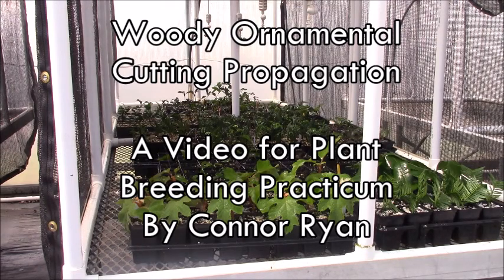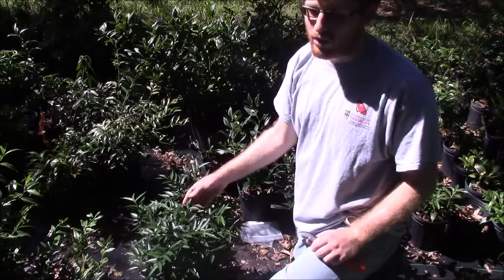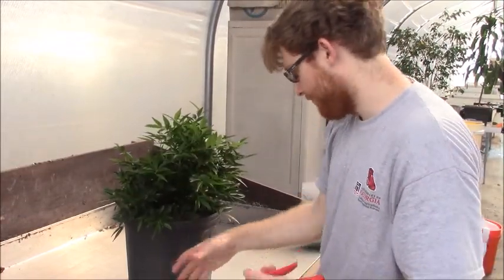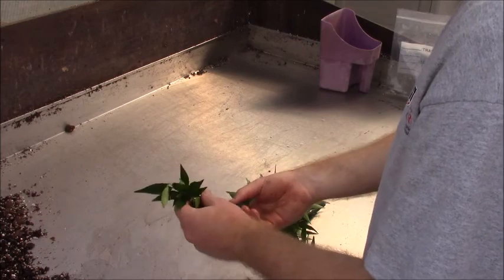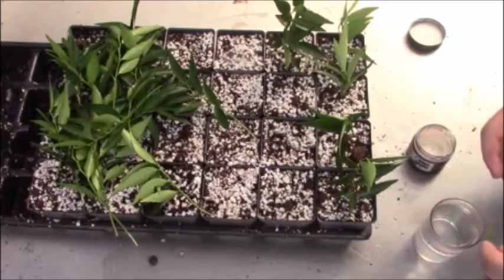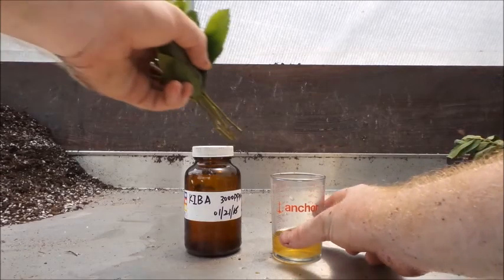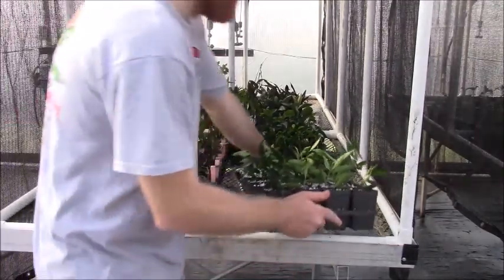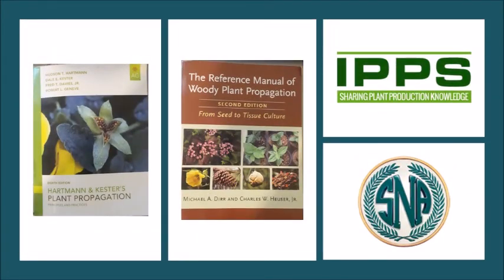Woody ornamental cutting propagation